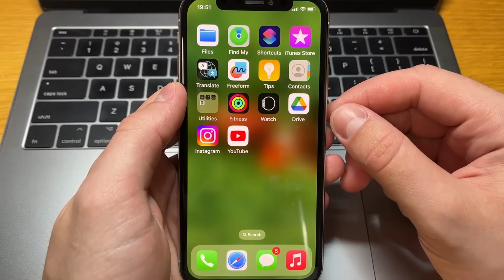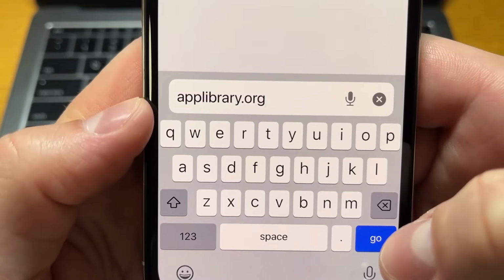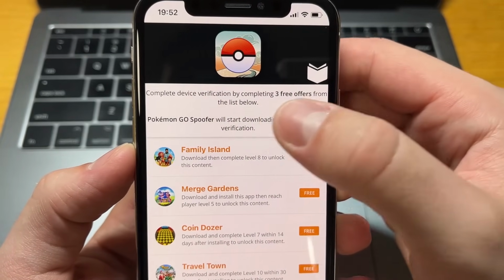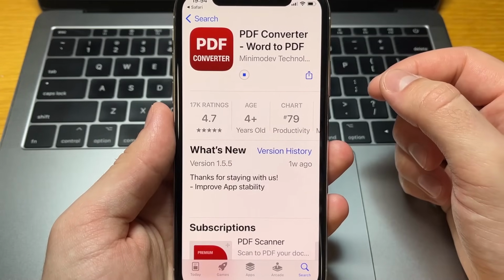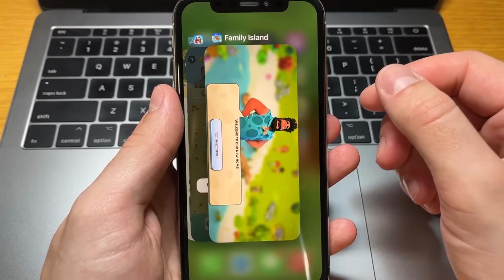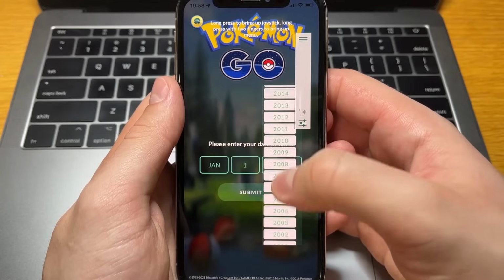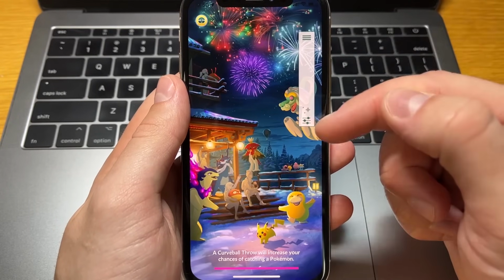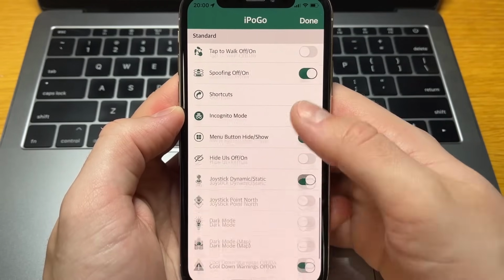Pokemon Go Spoof simple done in 2024💚 Pokemon Go Spoofing with iOS Hack [iPhone and iPad]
Are you an avid gamer looking for a Pokemon Go spoof? This spoofing hack works for iPhone and other iOS devices and in this video, we will show you how to do it.

Thank you for visiting my channel, in this video, I will be showing you spoof tutorial on how to spoof your location in Pokemon Go without the need of any USB cables or a desktop computer. You can use this spoofing tactic on iOS devices, including the iPhone in your pocket, to hack the game for your benefit. By using a spoofer your character can move around independently of your physical location, allowing those with physical or other limitations to enjoy the game to the fullest. You can even use this to attend gyms and raids that would be too far away to reasonably walk or drive to yourself.

Until next time, stay at home in the warm and enjoy your new Pokemon Go spoof!